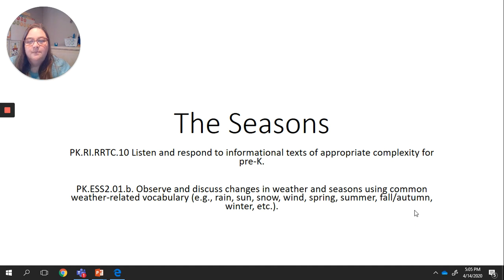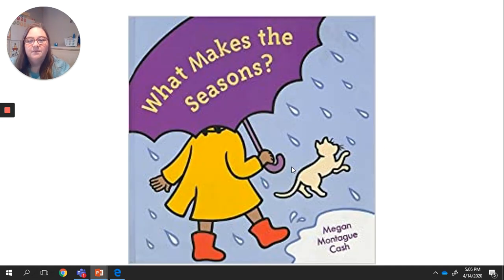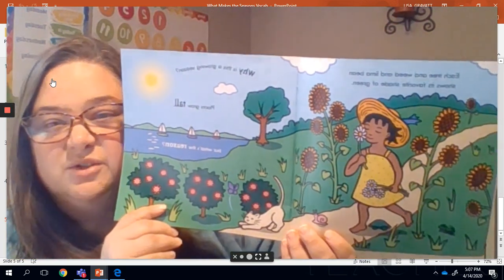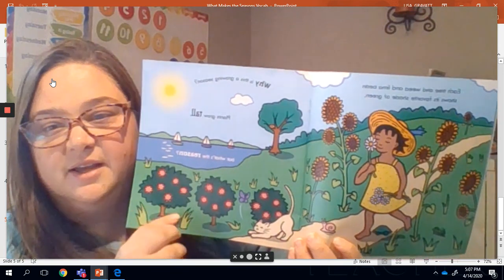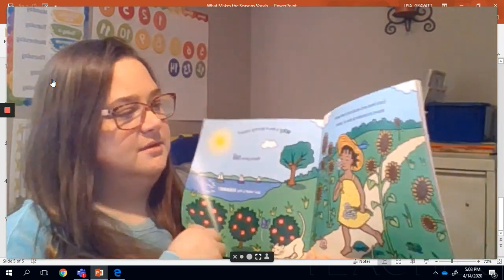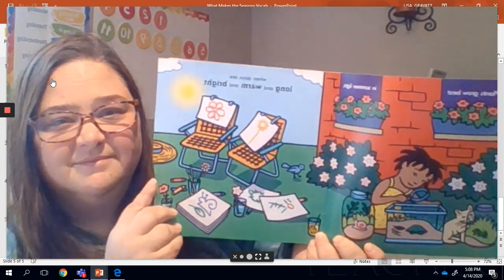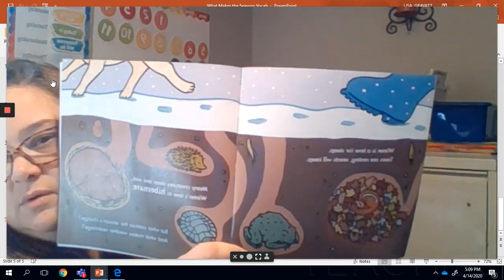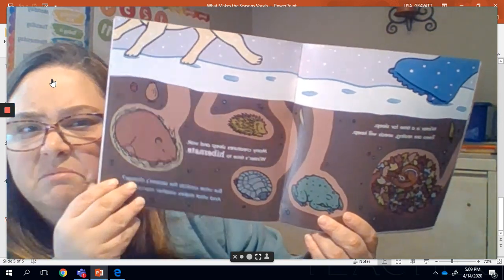Berclair Elem. PreK Meaning Based, 14-04-2020, Lisa Gravatt, Memphis, TN, Shelby County Schools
What Makes the Seasons?
Written and Illustrated By Megan Montague Cash
Read by Lisa Gravatt
Berclair Elementary